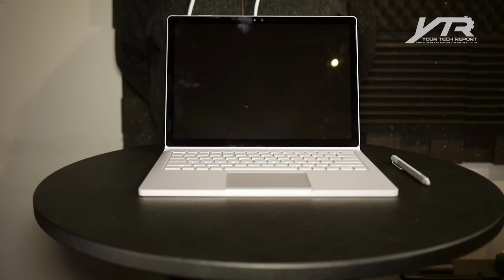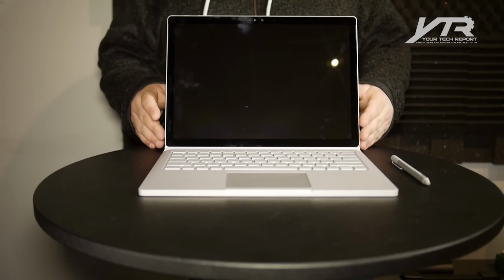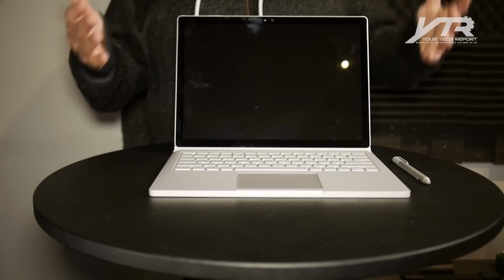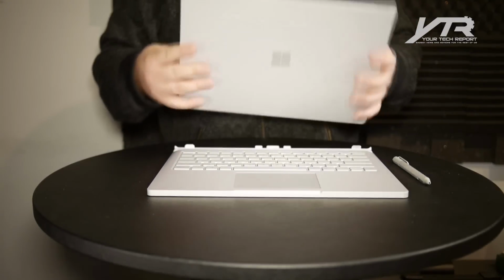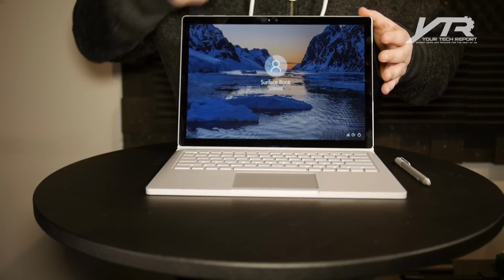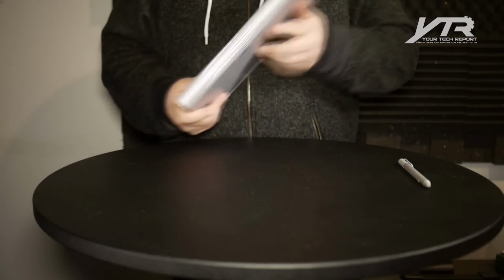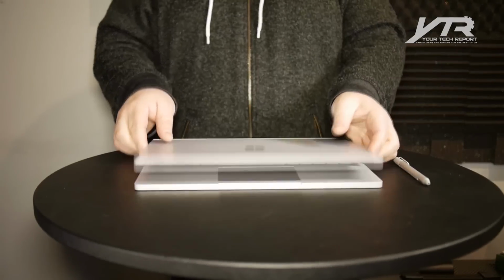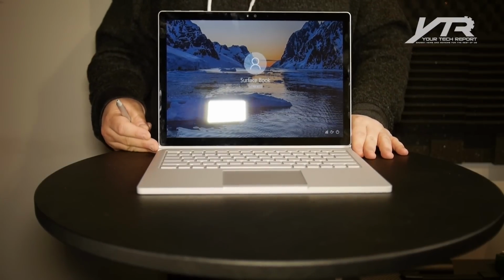Hands-on: Microsoft Surface Book i7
Microsoft has really been impressing us with hardware lately...and their new Surface Book continues this trend by adding a ton of power to their portable 2-in-1 laptop. Take a look as Marc goes hands-on; and if you're interested in picking one up for yourself, click the link below to head to Microsoft's product page.

As always, you can hear us every Saturday at 11am Pacific on SiriusXM channel 167...and if you want to be eligible for all of the giveaways that are coming up, make sure you subscribe!